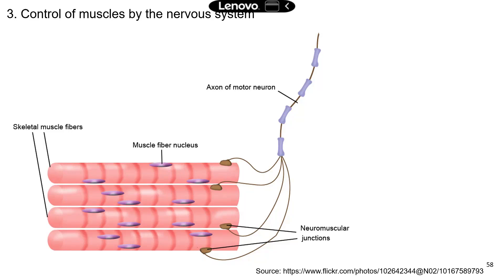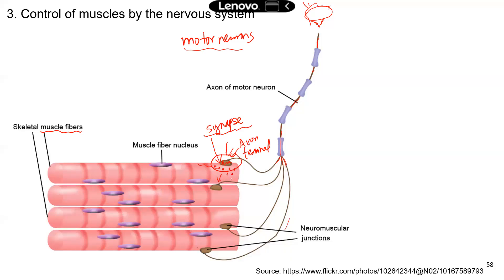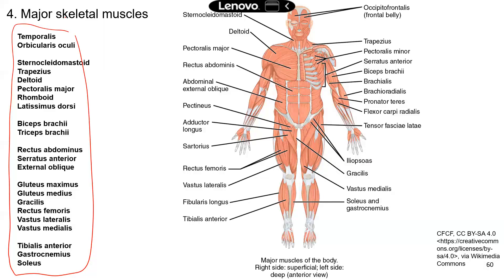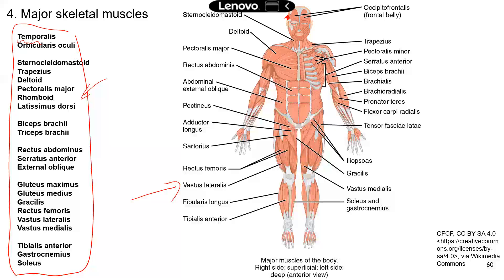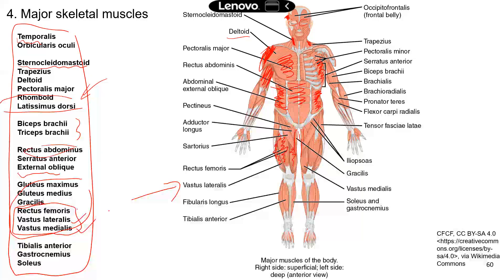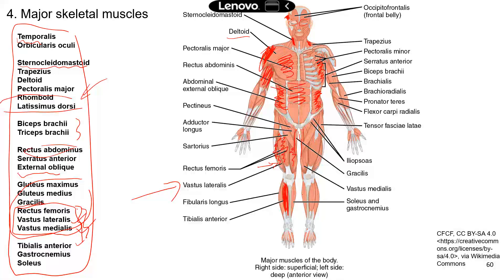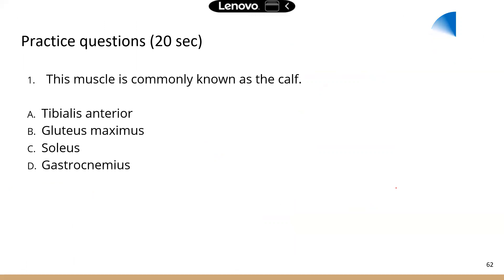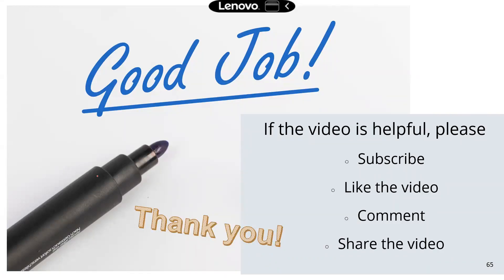TEAS 6 vs 7 Muscular system part 3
Sometimes we just don't have a big chunk of time to watch a video. So I made this video shorter and removed the non-skippable ads during the video :-)  My other TEAS and A&P study books and vidoes: